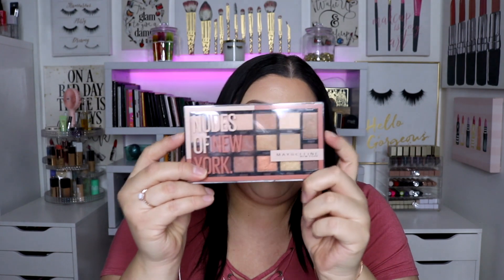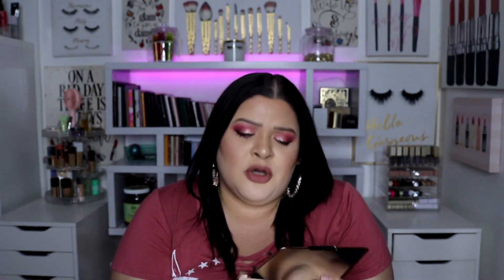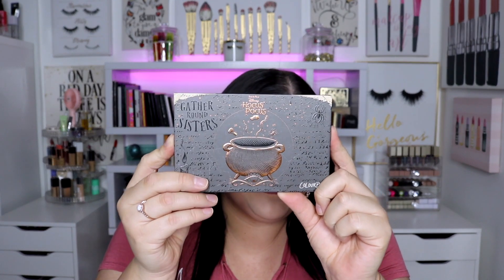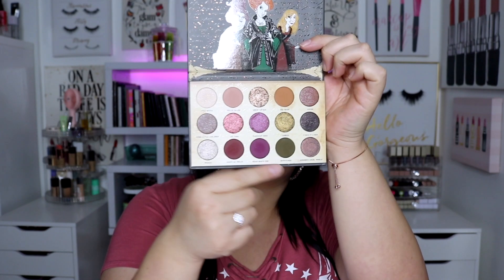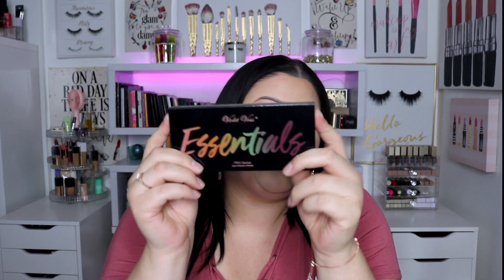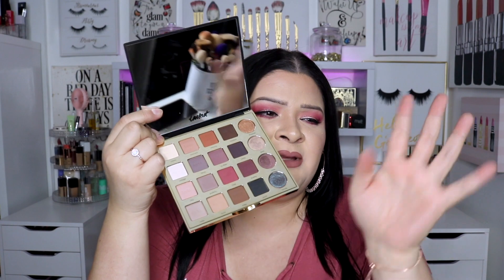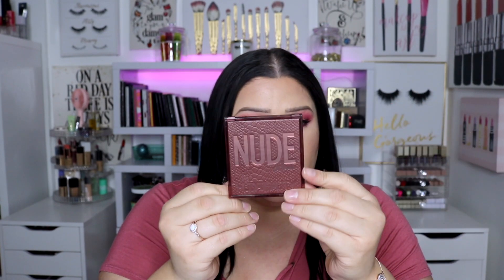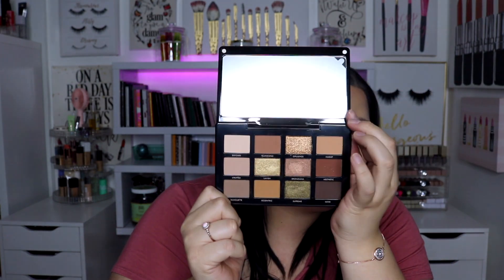TOP 20 EYESHADOW PALETTES OF 2020 🏆 HIGH-END + AFFORDABLE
Palettes Mentioned
Highend:
1. Too Faced Born This Way The Natural Nudes
3. Dominique Cosmetics Celestial Thunder: Not Available
5. Natasha Denona Peak: Not Available
6. Huda Beauty NUDE Rich
7. Huda Beauty New NUDE
8. Huda Beauty Naughty NUDE
10. Artist Couture Supreme Nudes

Drugstore:
1. Maybelline Nude of New York
2.  Elf x Jkissa To The Rescue: Sold Out
3. Makeup Revolution x Soph Extra Spice
5. Morphe x Jaclyn Hill Vol II
8. Colourpop x Hocus Pocus: Sold Out
9. Colourpop x RawBeautyKristi At Forest Sight: Sold Out

💎Codes & Discounts💎

 ✌ Lets Chat ✌